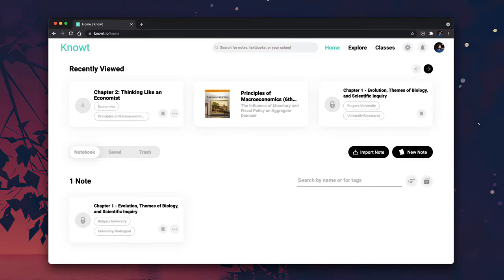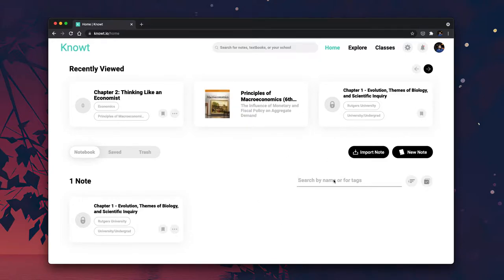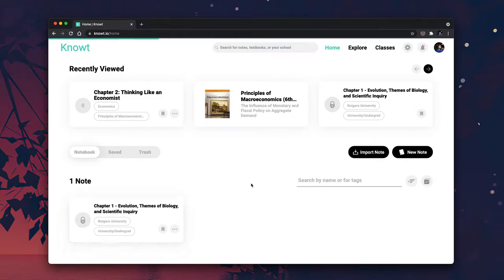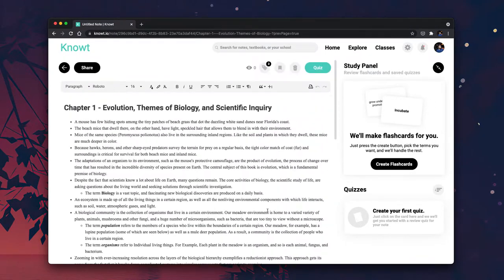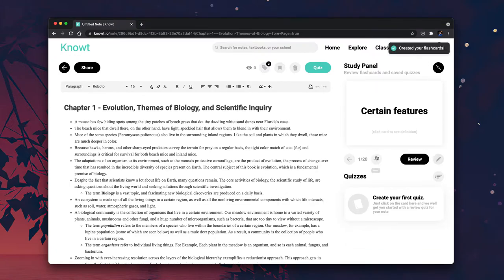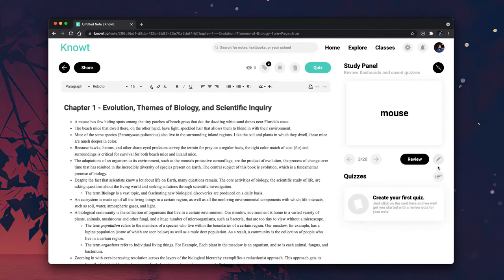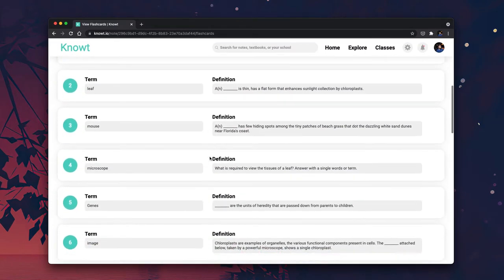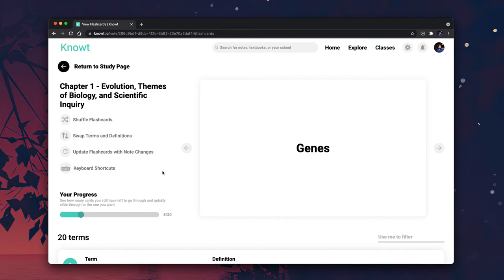How to make Flashcards from Your Notes in SECONDS! (Using AI)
In this video we go over how to get flashcards made automatically from any note (excluding math) on Knowt. You can try it out by signing up at knowt.io today!